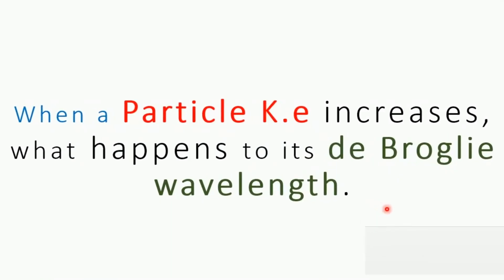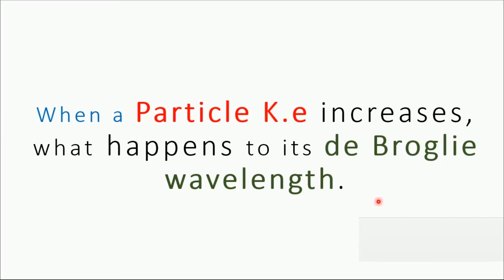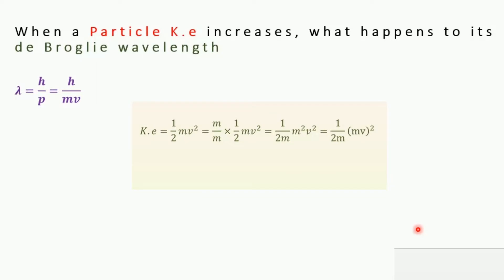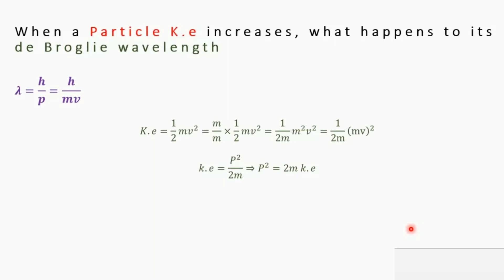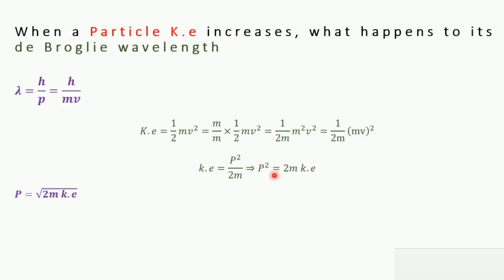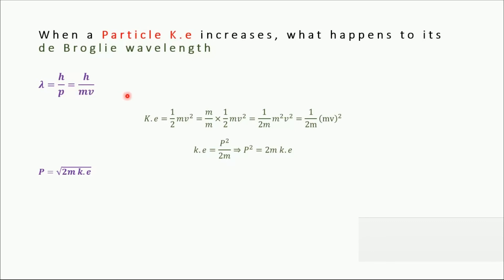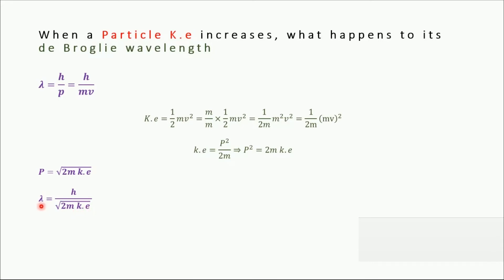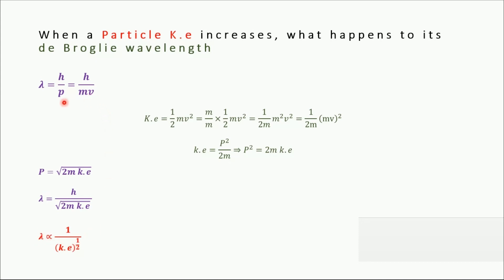what happens to the de Broglie wavelength when k.e of particle is increased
This video explained in detail what happens to de brglie wavelength when a particles kinetic energy increases,
This video we first explained the de Broglie wavelength, then derived the relationship between lambad, kinetic energy mass and velocity of the particle.